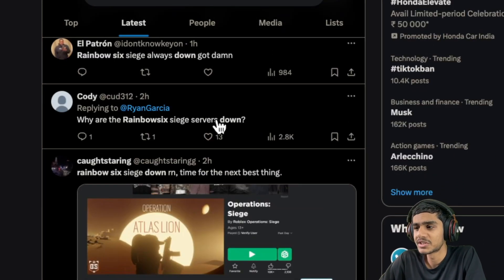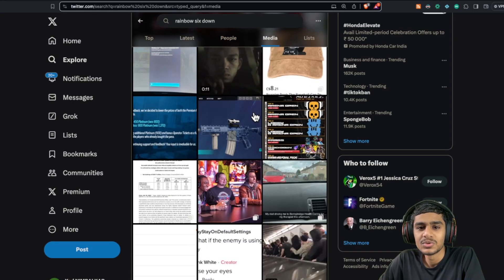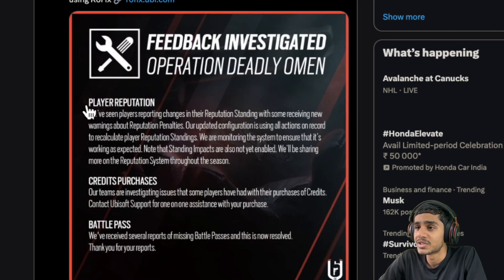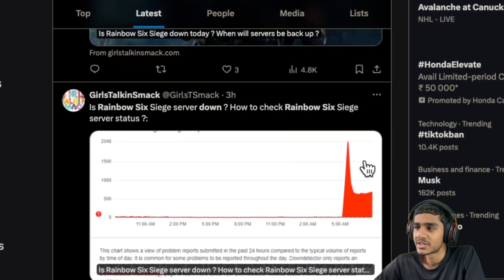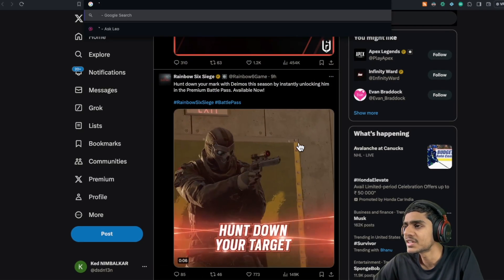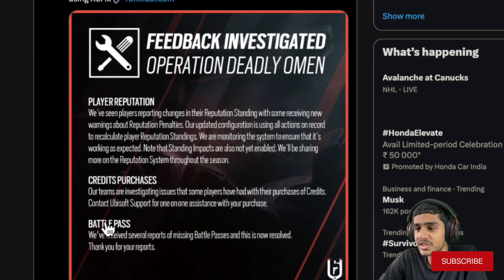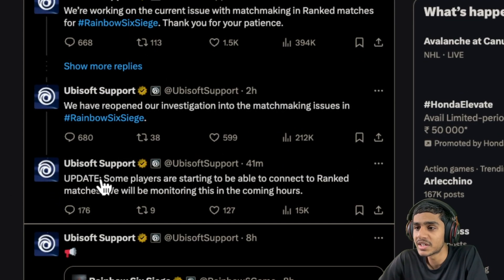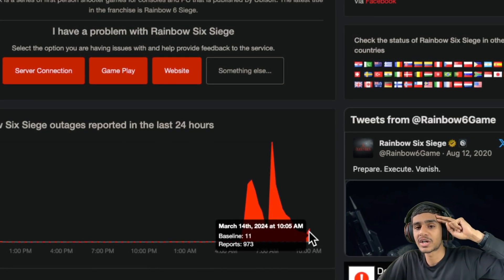How To Fix Rainbow Six Siege Server Connection Error Code 8-0x00003700